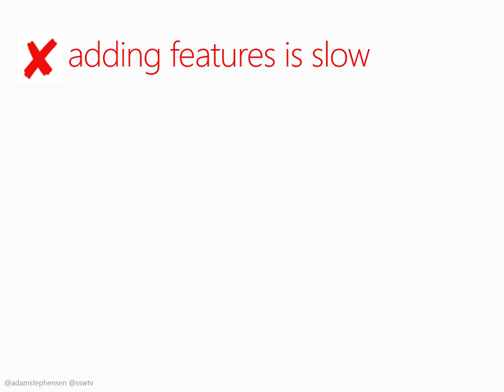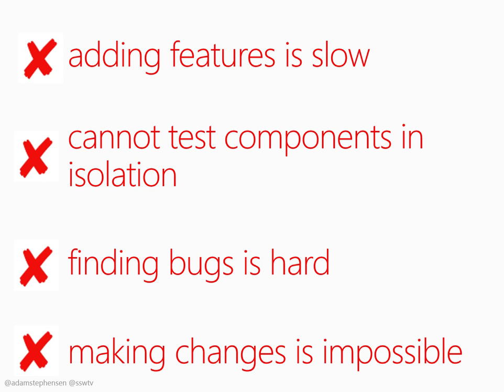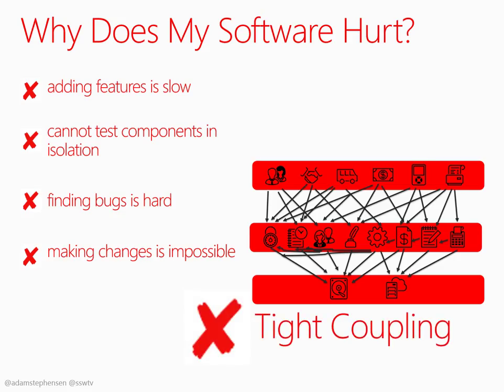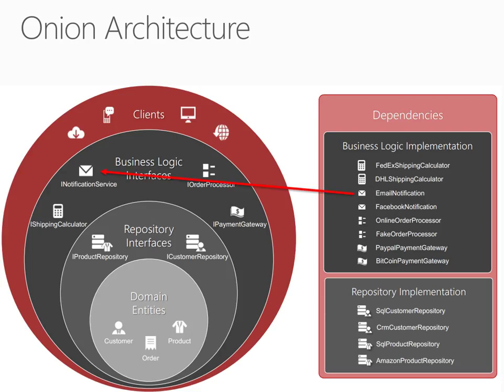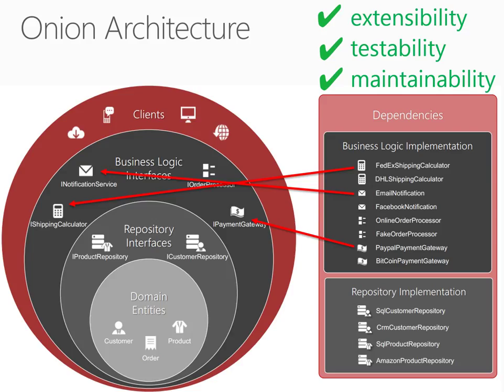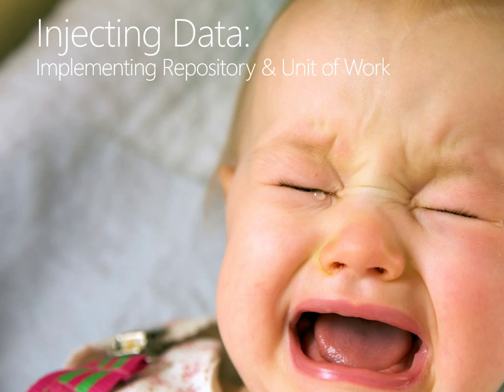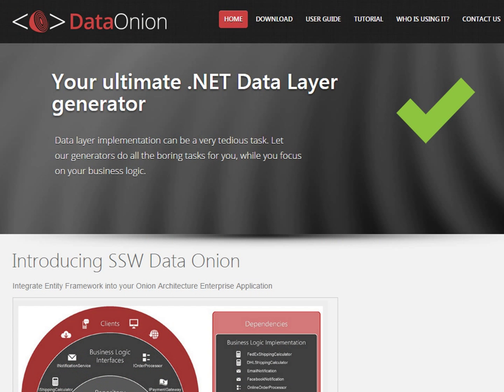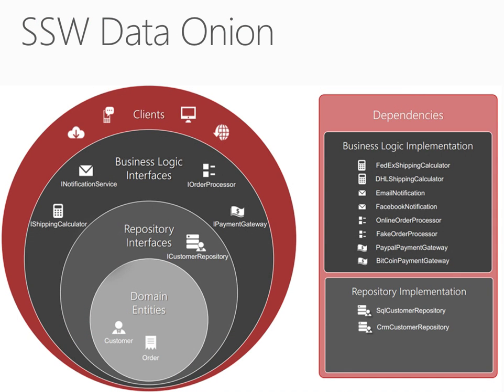Intro to Dependency Injection - Module 1 - Intro to Easy DI with Data Onion v2.0